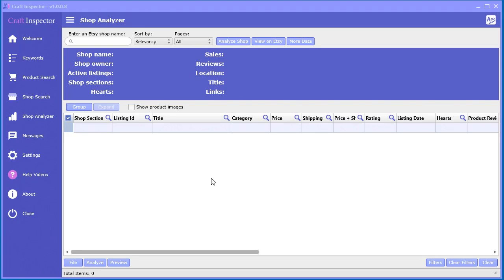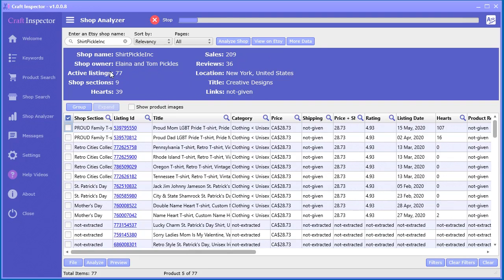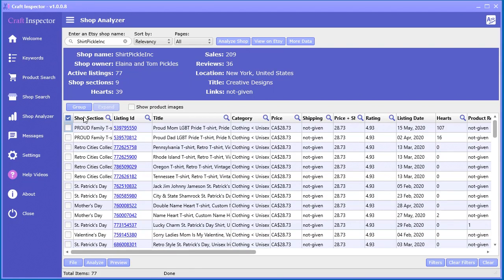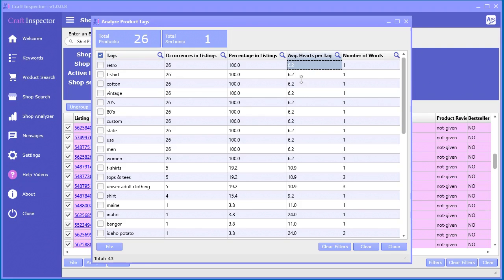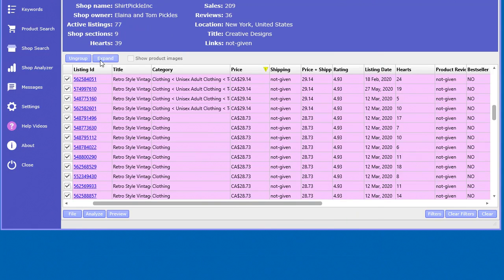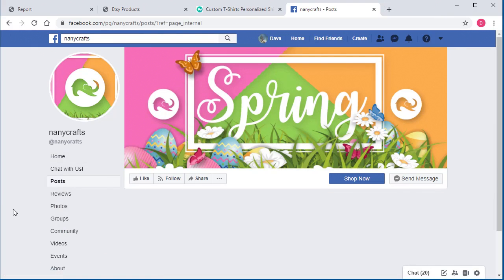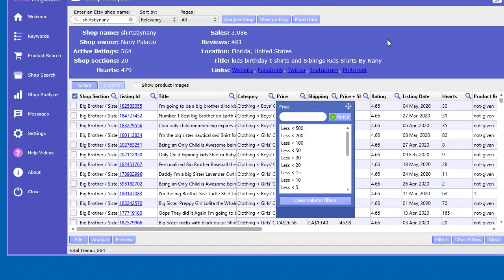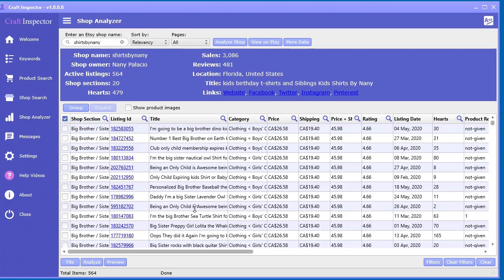Etsy Shop Analyzer Tool: In-depth Analysis Of an ETSY Shop's Profitable Products | Craft Inspector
With the Shop Analyzer tool on Craft Inspector software you can dig even deeper into the hidden secrets of ANY shop on Etsy!

Craft Inspector leaves no stone unturned, providing you with 18 data points for every product in any given Etsy Shop...

Section name, Listing Id, Title, Category, Price, Shipping, Price plus shipping, Rating, Listing Date, Hearts-(great for spotting top sellers), Product Reviews (more reviews = more shop sales), Best seller, In basket, Stock, Tags, Duplication Tags (no more wasting unused tags for SEO), Number of used tags, Description, and more!

You will also gain valuable insight into top performing shop sections that are generating the most sales.

Simply click the "Group" button to reveal the average hearts per product for any section, uncovering the most valuable products for any given shop on Etsy.

Using the grouping feature also reveals ...

- Product section name
- Number of products in each section
- Average price for all products in the section
- Average rating for all products in the section
- Average number of hearts for all products in the section (strong indicator for how well a shop section is doing compared to other sections)

Extract all the product data for any given etsy shop in just minutes. Instantly uncover top performing shop sections using the product grouping feature.

Tags analyzer tool - analyze the percentage of tags used in sections or any set of selected products.

Product title analyzer tool - quickly identify profitable phrases by analyzing keyword combinations in product titles.

Improve Etsy SEO by instantly seeing if product listings contain duplicate tags, and identify which tags are duplicate.

Get higher Etsy rankings by using all your available tags. Let Craft Inspector show you which listings are not using enough tags.